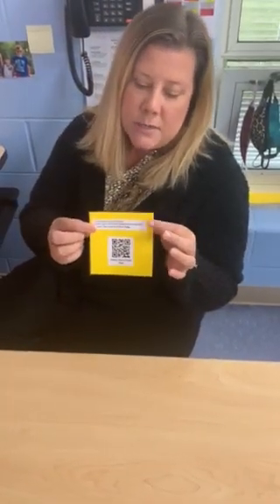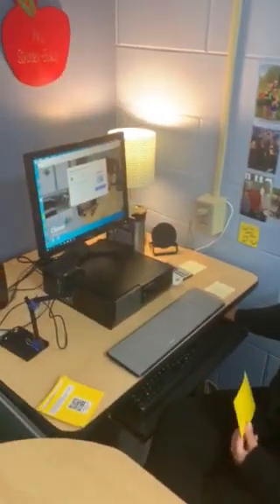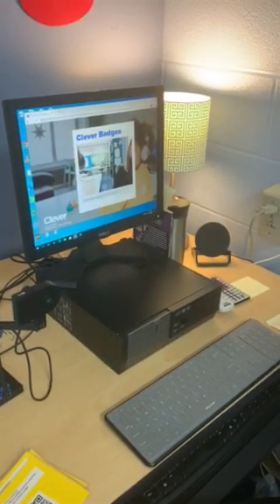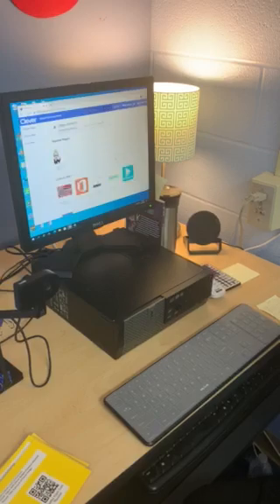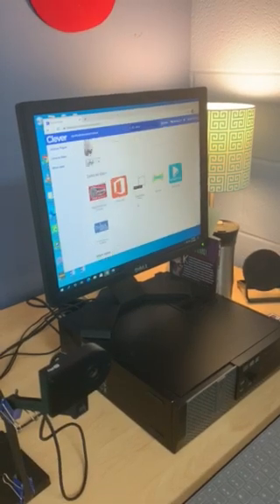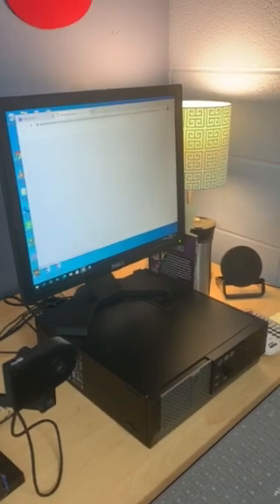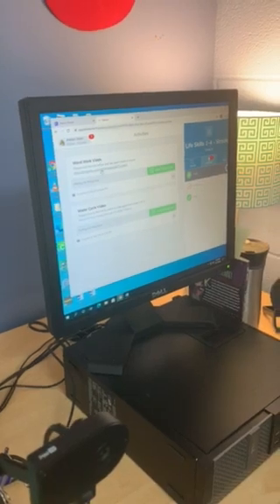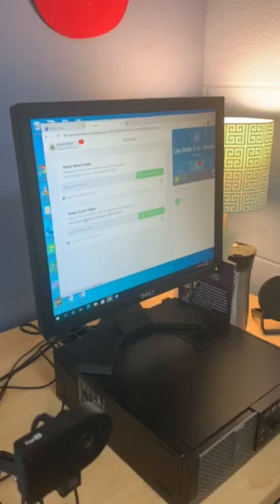Mrs. Strader-Baker Introduces Clever